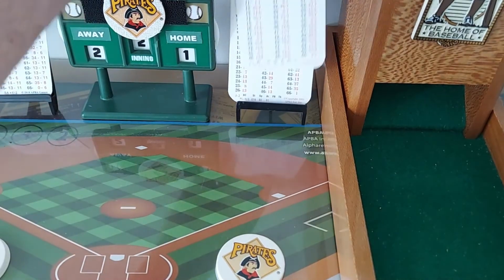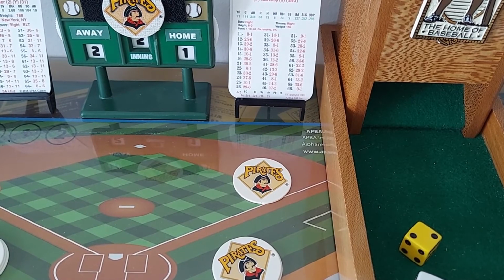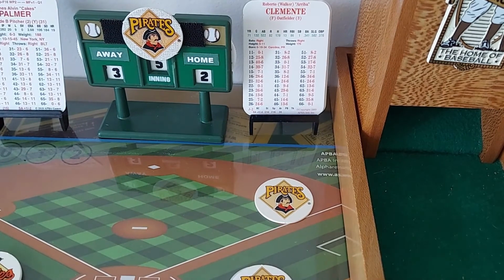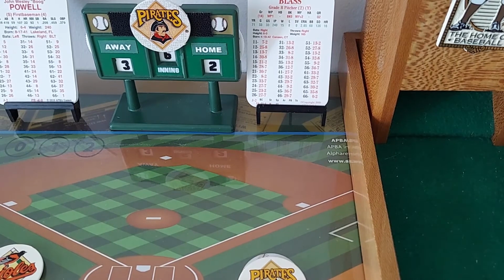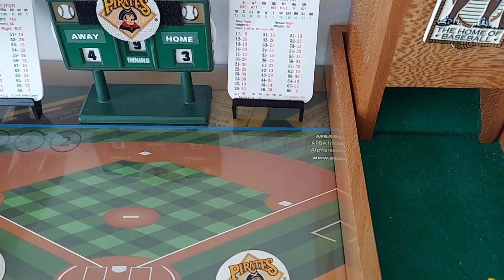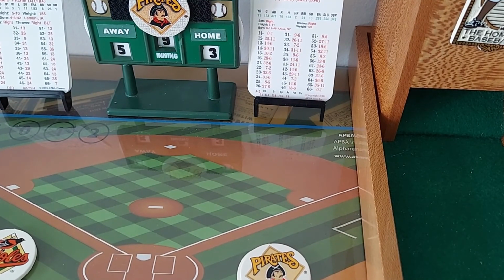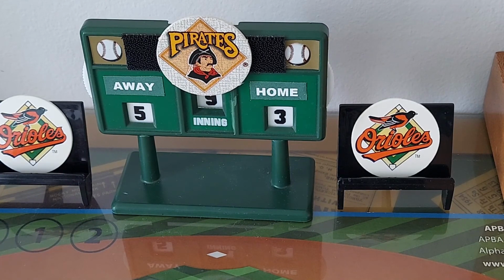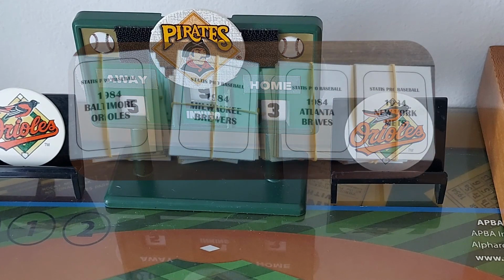!971 Orioles at Pirates, A demo of left right splits basic APBA game